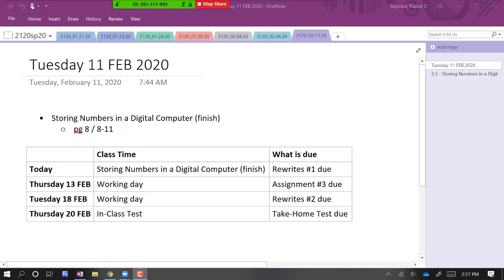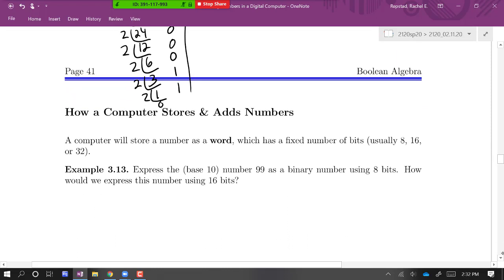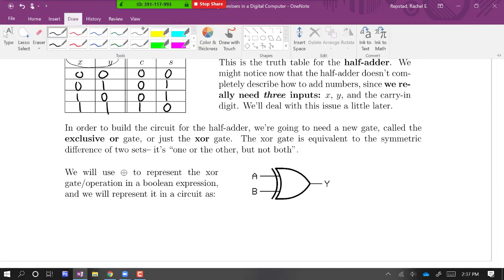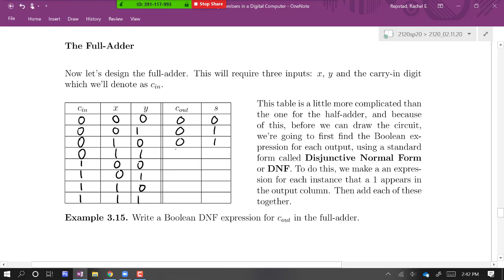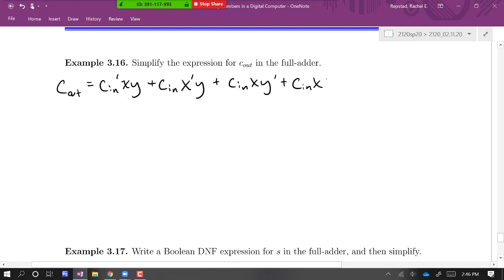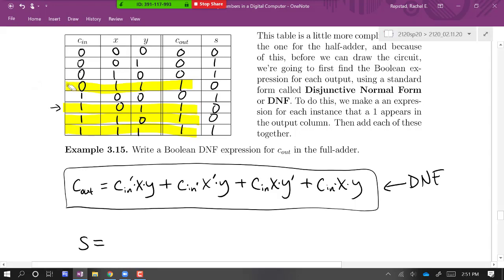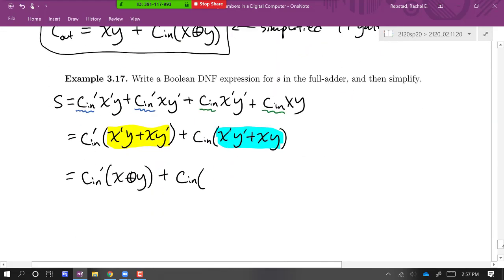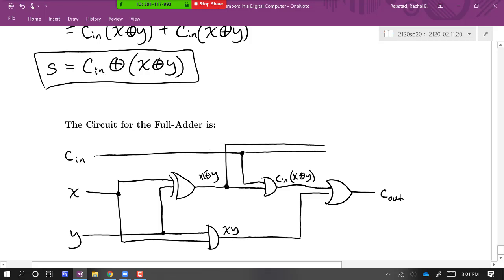MAT-2120 - Tuesday 11 FEB 2020 - Storing Numbers in a Digital Computer